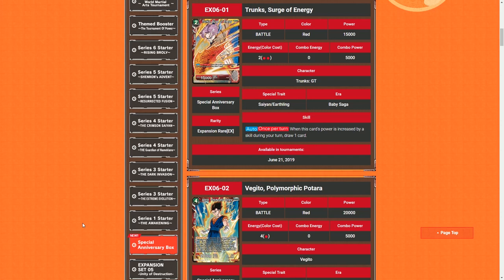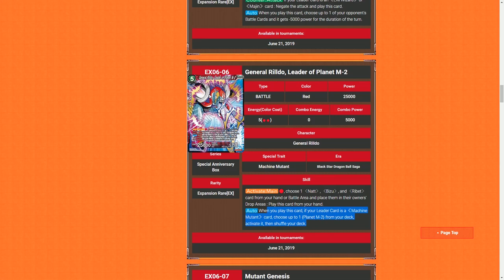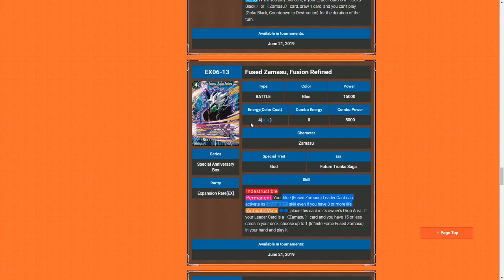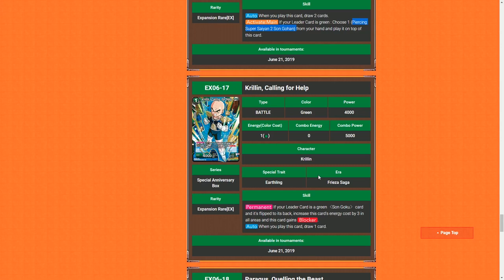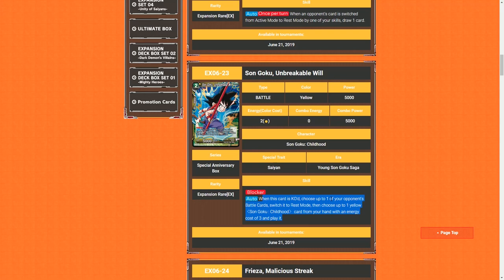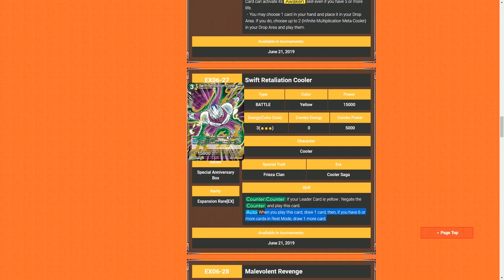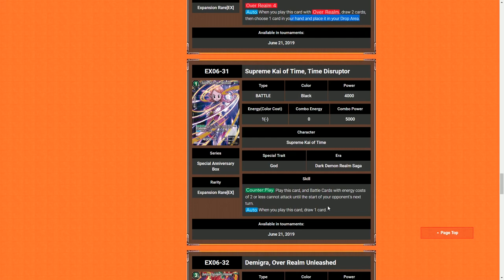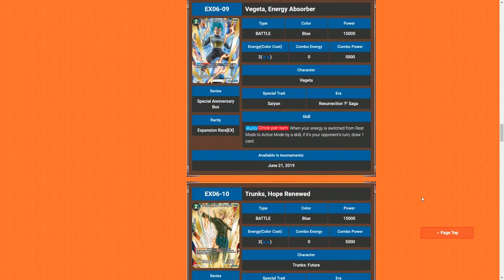First Look and Analysis Anniversary Box - IT`S GOOD!!! - Dragon Ball Super Card Game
Bandai's Anniversary Box might be the best product released yet.